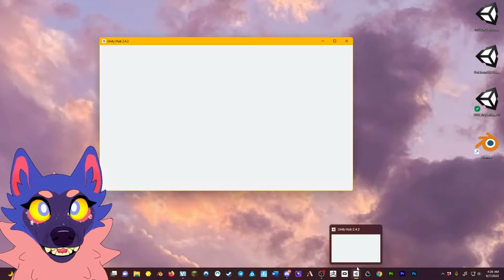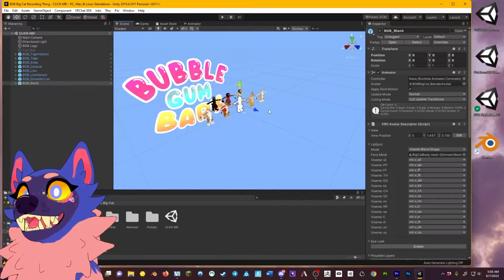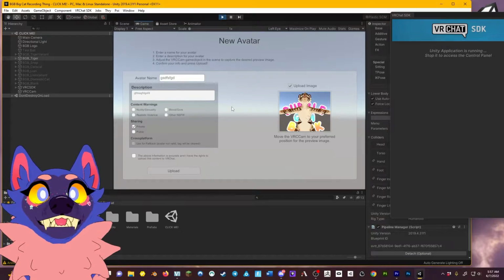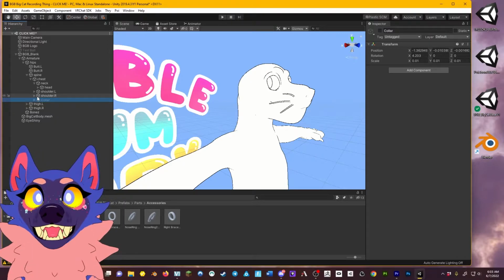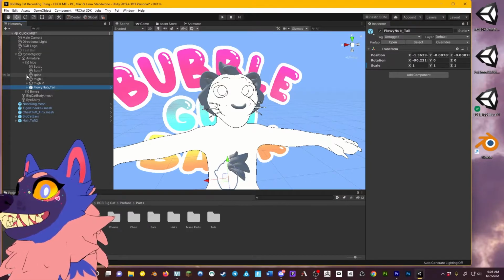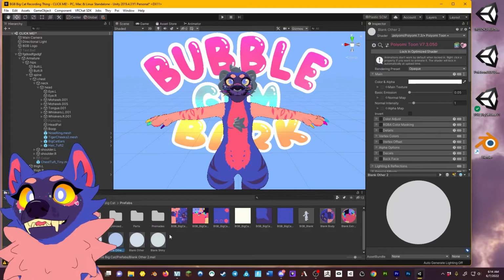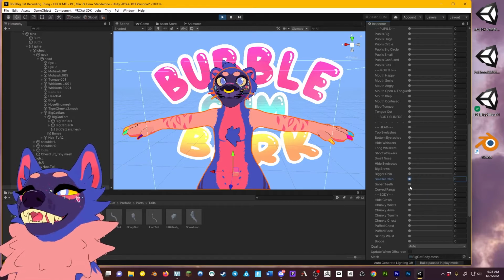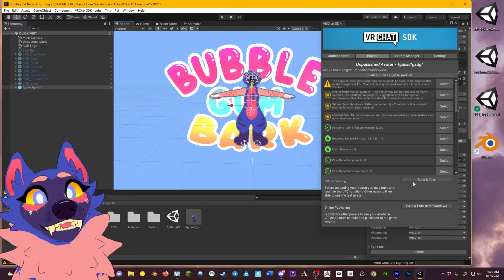BGB Big Cat Base Upload Walkthrough!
Head over to my discord if you have any questions!
Sorry for the informality - I've never made one of these before ;0;